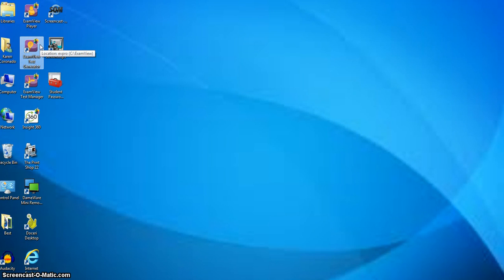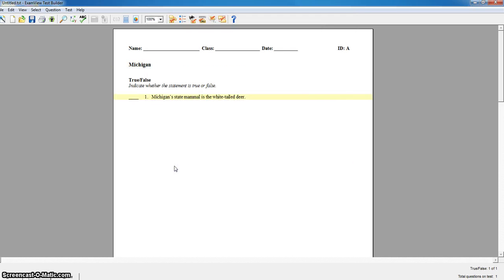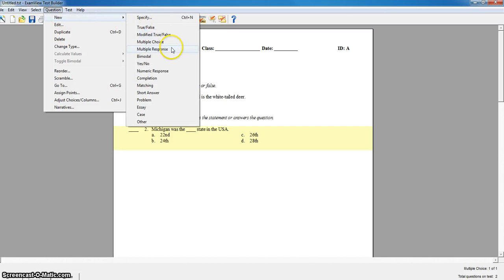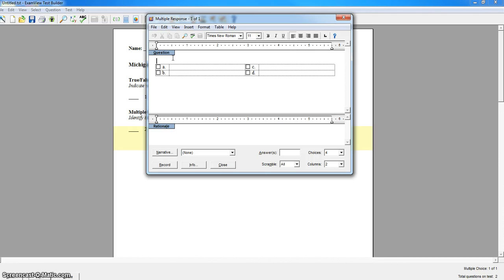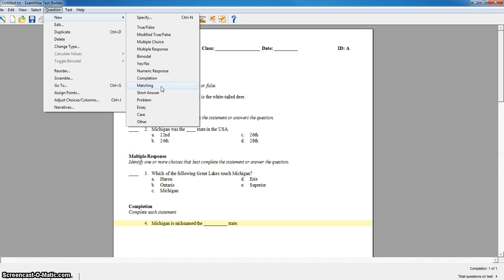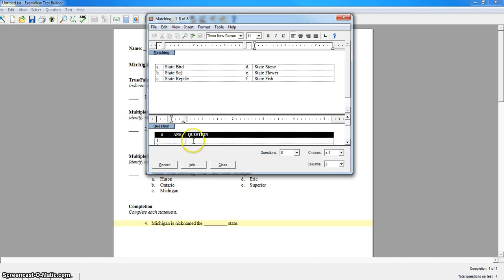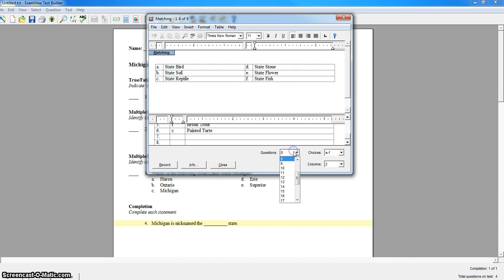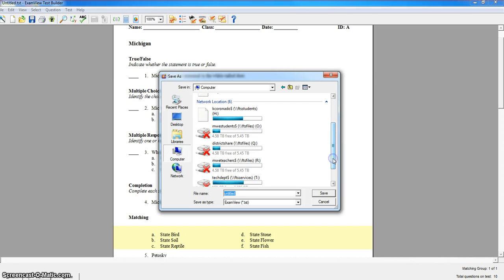ExamView Test from Scratch